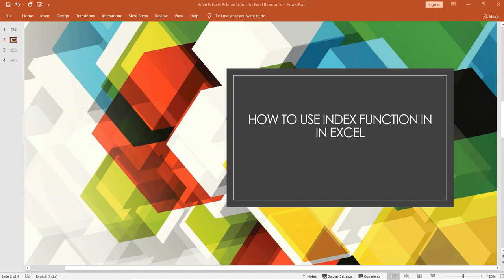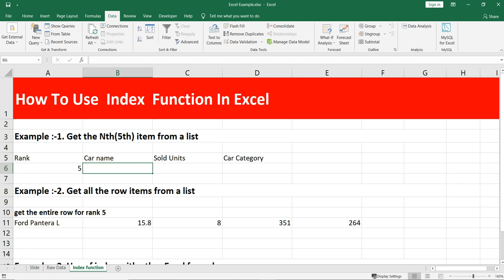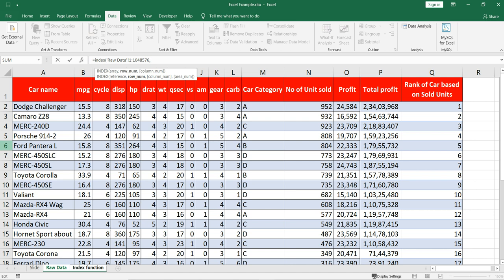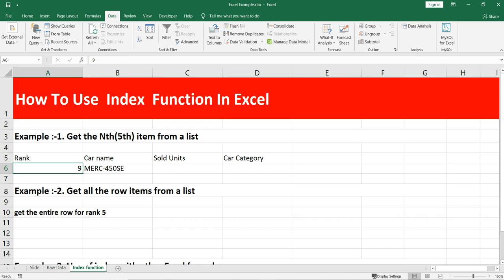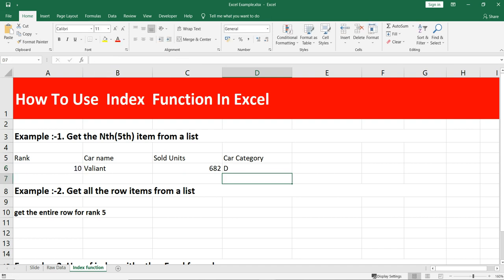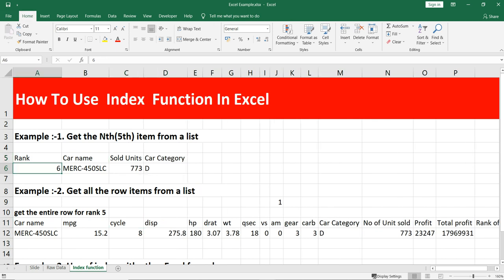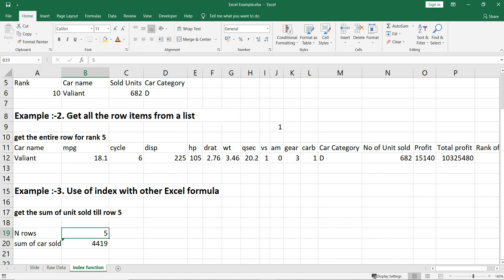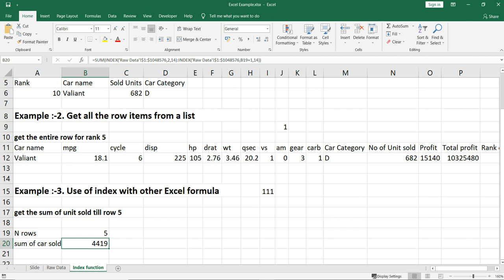Excel Index Function Explained in Detail with Example | How to use Excel Index Function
INDEX   is a Lookup/Ref Functions which Returns either the value or the reference to a value from a table or range
INDEX formula syntax
The INDEX array form returns the value of an element in a table or an array based on the row and column numbers you specify.

INDEX(array, row_num, [column_num])
array - is a range of cells, named range, or table.
row_num - is the row number in the array from which to return a value. If row_num is omitted, column_num is required.
column_num - is the column number from which to return a value. If column_num is omitted, row_num is required.